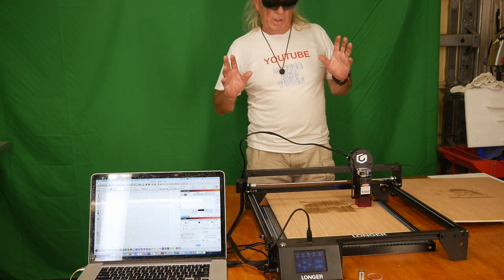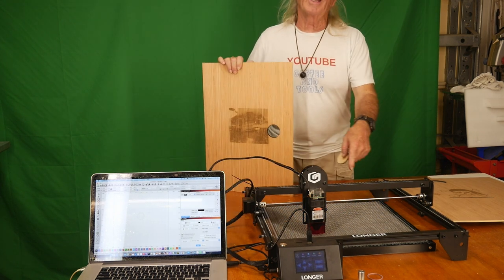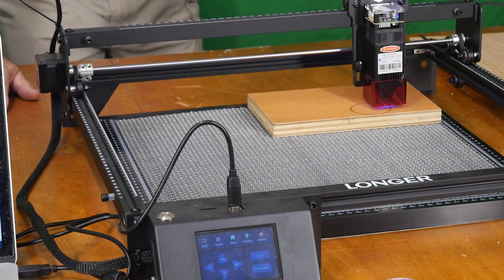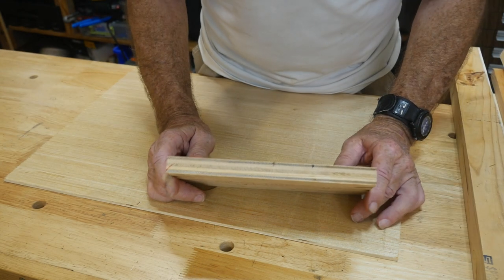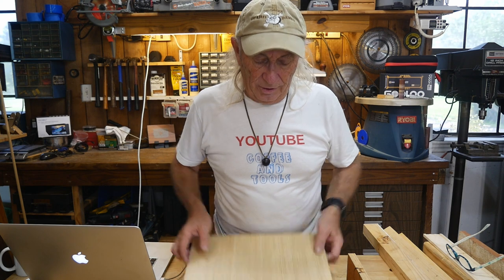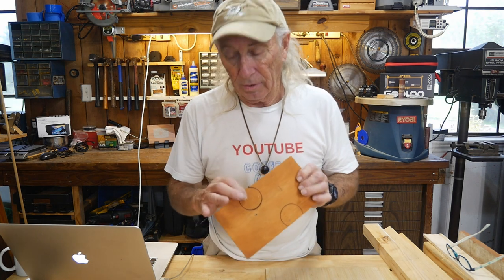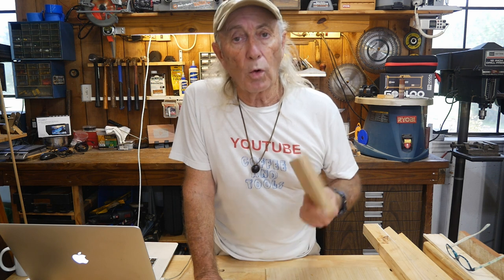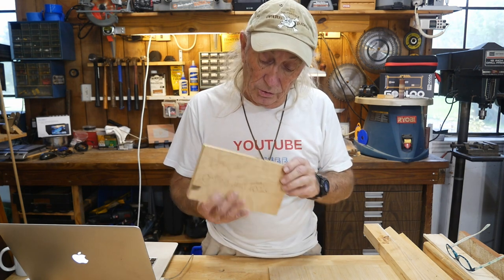Cutting plywood with a 5watt diode laser test, Coffee and Tools episode 233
This week we stressed a Ray5 laser to see how deep we could make a cut in plywood. The results might be a surprise , Other topics on this channel include: wood projects, tools, tool repairs, custom jigs, basic wood shop work, wood tools, 3D printers, RV repairs, car repairs, custom work

Longer Ray 5 laser deal at: Longer Ray 5 laser deals

Time: 24th April to 30th June